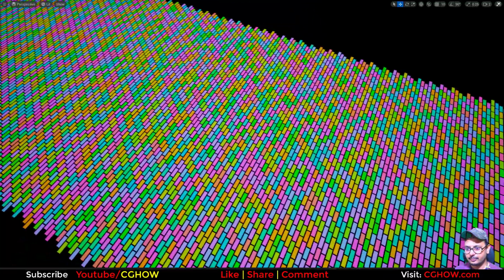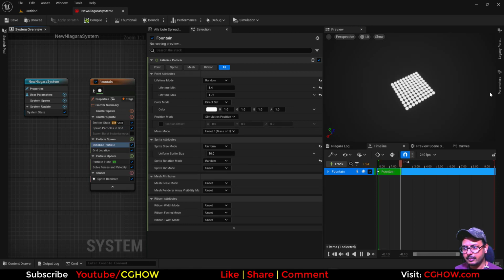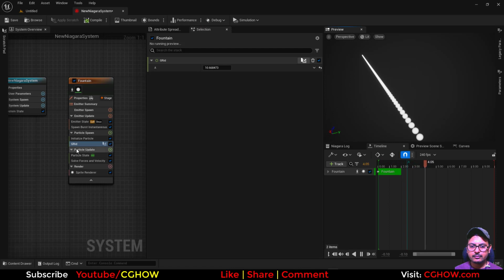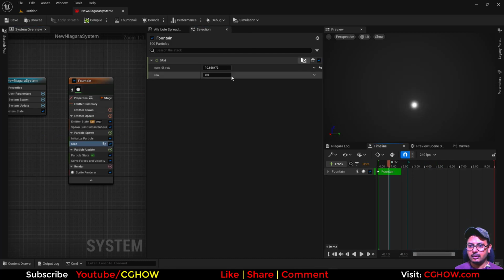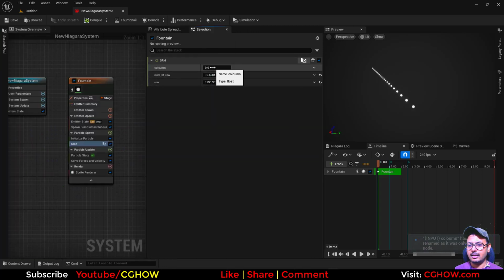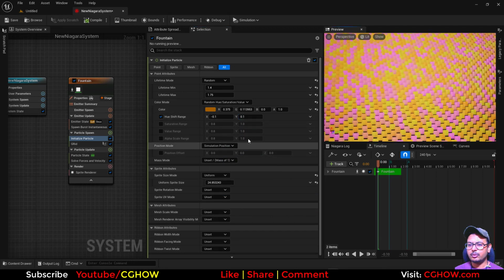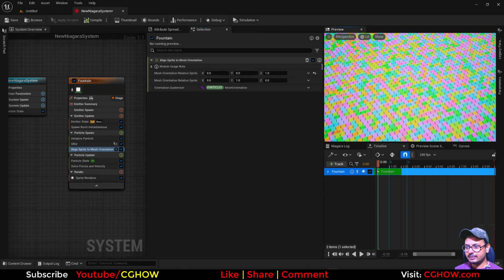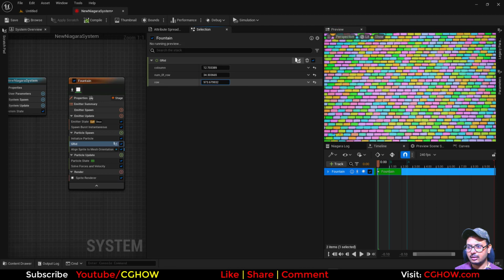UE5 Niagara ScratchPad Module #7 | Exploring Grid and Brick Patterns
In this Unreal Engine 5 tutorial, we dive into Niagara Scratch Pad to build custom grid and brick patterns completely from scratch! Learn the math behind particle positions, controlling rows and columns using execution index and fractions, and how tweaking values allows you to easily switch between standard grid layouts and offset brick patterns.

📌 What You'll Learn:
🧱 How to recreate the default Niagara Grid Location module from scratch
⚙️ Breaking vectors and driving particle positions with Execution Index
📐 Using division and fractional math to set up custom rows & columns
🔄 Offsetting values to transform a simple grid into a realistic brick pattern
🎨 Styling, aligning, and stretching particles with non-uniform sizing and random color variations
⏱️ Timestamps:
00:00 - Intro & Overview of Grid & Brick Patterns
00:38 - Default Niagara Grid vs. Scratch Pad Setup
01:30 - Building the Custom Grid in Scratch Pad (Vector Math)
02:30 - Limiting Rows & Columns using Fractions
04:20 - Adjusting Grid Spacing & Particle Count
05:25 - Generating the Offset Brick Pattern
05:45 - Material, Non-Uniform Sizing & Final Alignment
07:55 - Outro & Summary